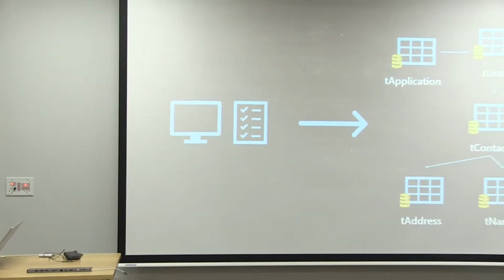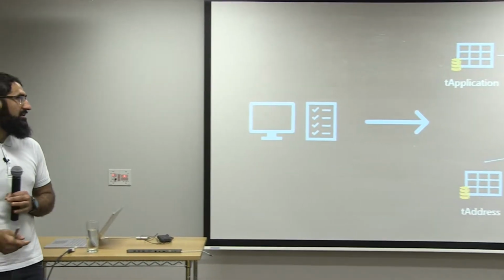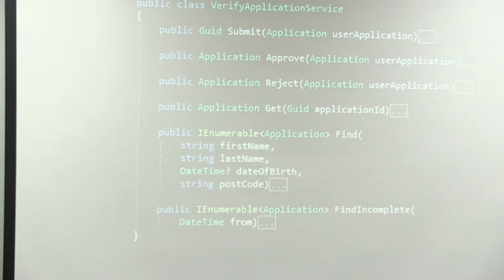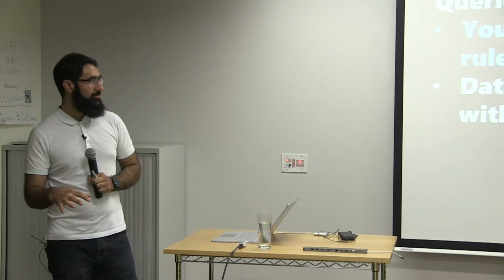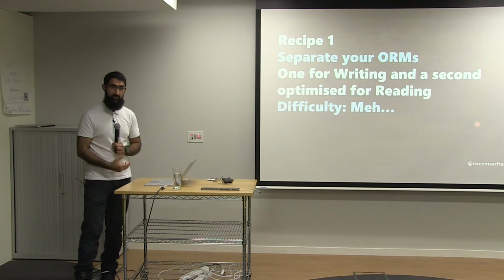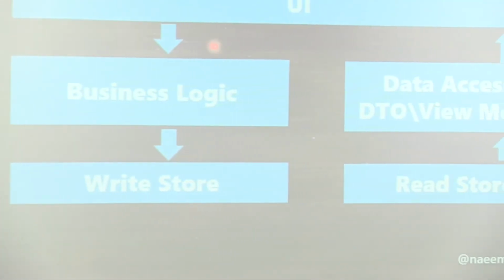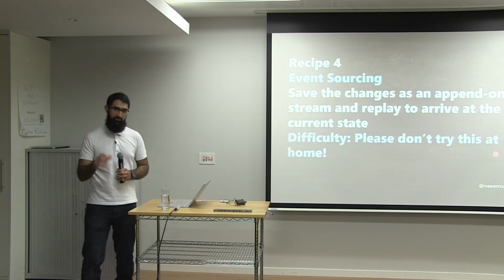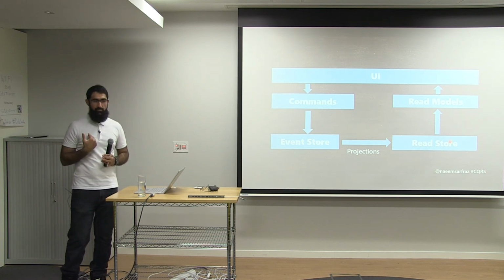Naeem Sarfraz - Scaling CQRS - - Microservices Dublin Meetup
Build it and they will come but when they do, your application grinds to a halt. Too often scalability requirements are an after-thought and quite often the choice of database appears to be a limiting factor. In this talk we'll look at different ways to apply the CQRS pattern when you're faced with the challenge of scaling your existing application. Examples will be in .NET using C# although the principles are technology agnostic.

Dublin Microservices Meetup - Thursday, September 27, 2018